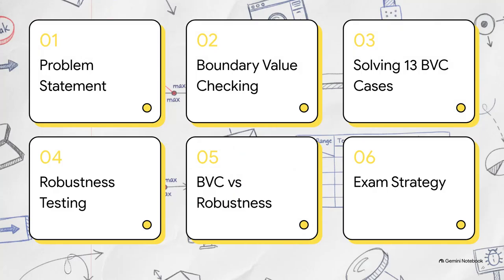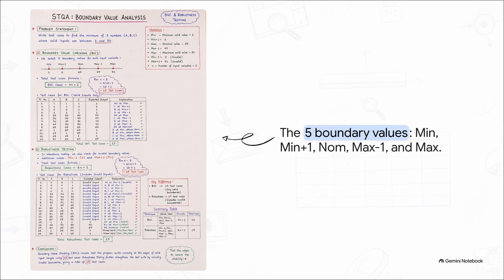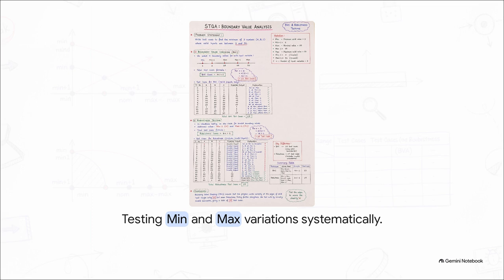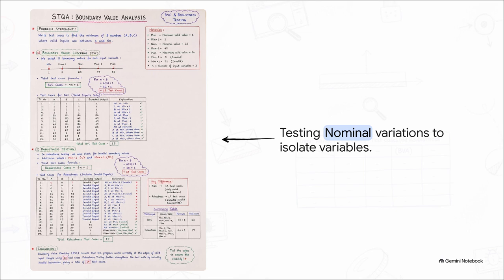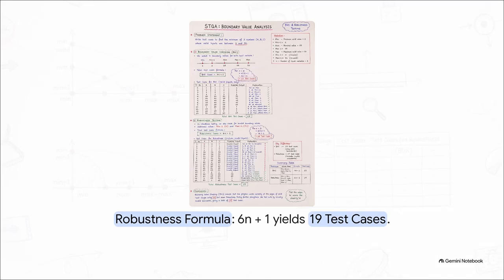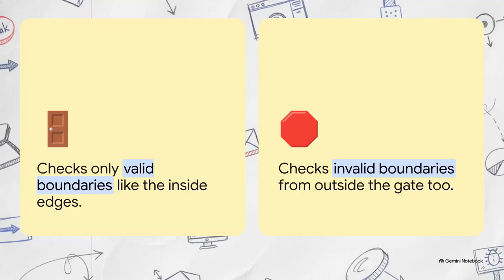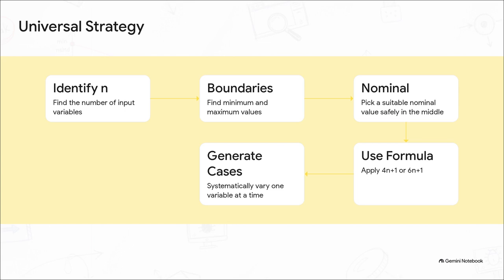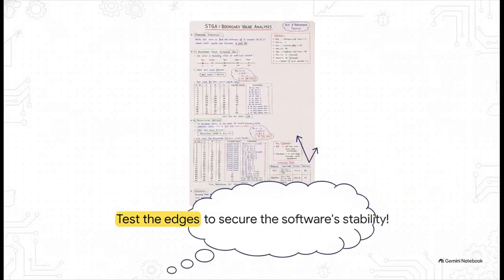Boundary Value Analysis (BVA) in Software Testing | Complete Explanation + Examples | Hinglish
In this video, we learn Boundary Value Analysis (BVA) — an important Black Box Testing technique used to identify defects at the boundaries of input ranges. This is Part 1 of 2 of the Boundary Value Analysis series, where the concept is explained in a simple, exam-oriented way with handwritten notes, diagrams, and examples.

​📚 Topics Covered in this video:
✅ What is Boundary Value Analysis (BVA)?
✅ Boundary Value Checking vs Robustness Testing
✅ Valid and invalid input values
✅ How to calculate Test Cases (BVA Test Cases formula)
✅ Important points for Software Testing (STQA) semester exams
​📌 Part 1 of 2: Understanding the concept and basic examples of Boundary Value Analysis.